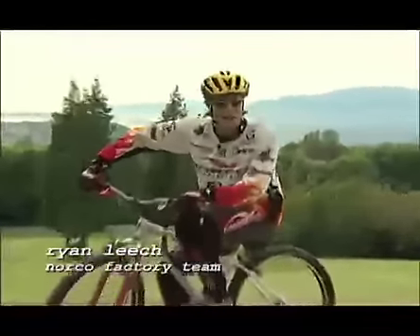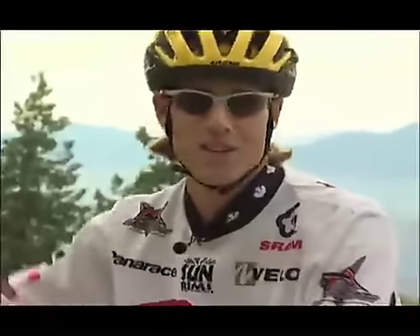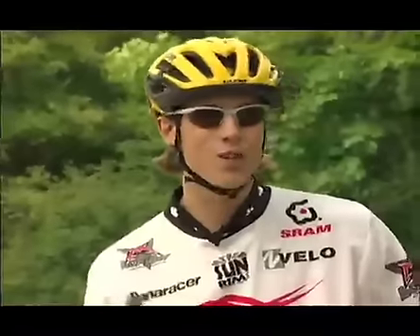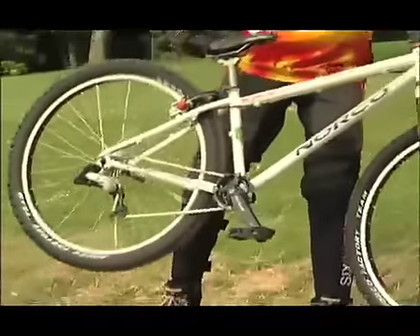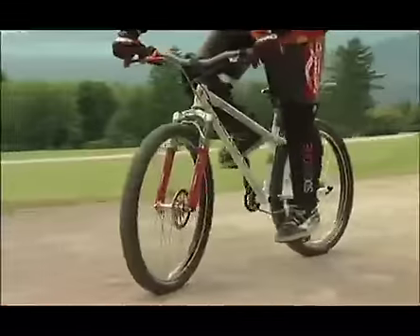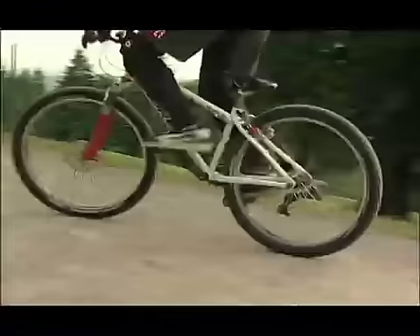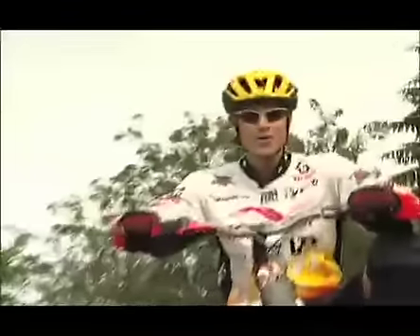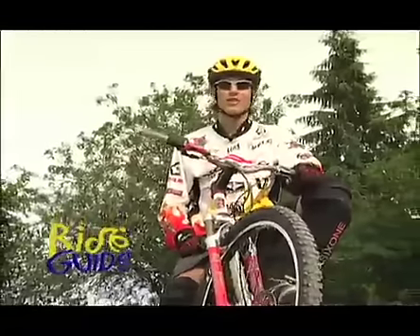Ryan Leech Tip: Riding Backwards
Ryan Leech sheds some light on riding backwards.